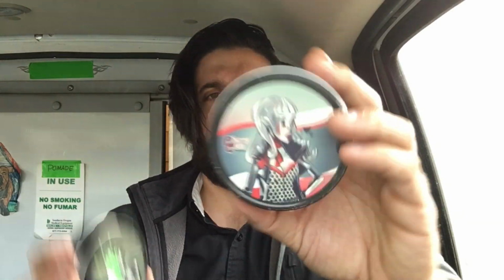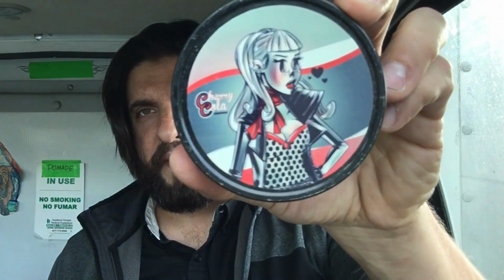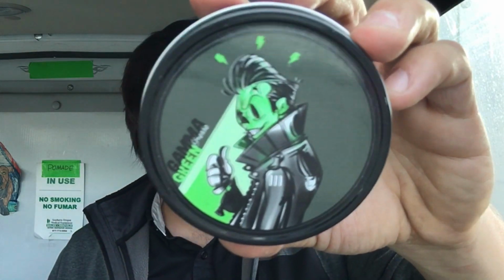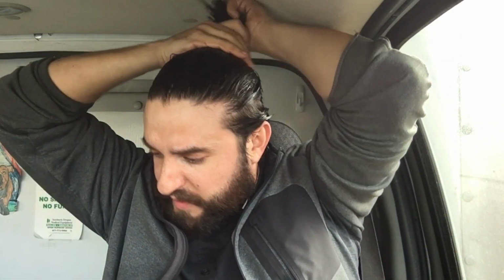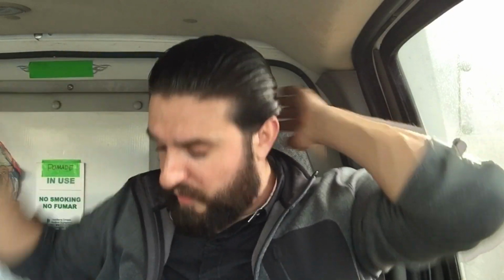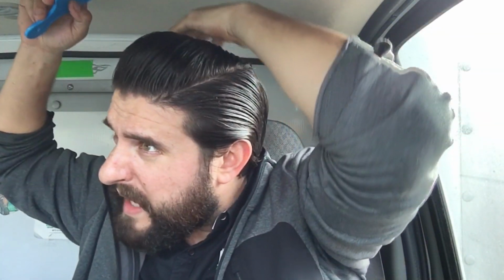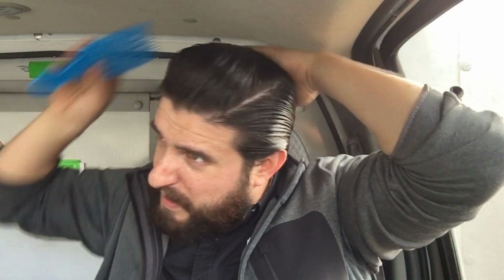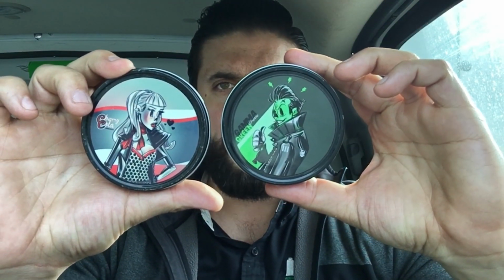Pompking Gamma Red and Gamma Green Pomade Review(s)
Rating:4.4/5 (For Both)
Synopsis:  Red comes off like a true medium and green more like a firmer medium. Both are great and work well under stress with lasting endurance.
Check me out if you feel so inclined!
Xbox Live►Egon Dangler
My rating system at a glance!
5-4 ► Must try product with little to no flaws
3.9-3 ►Above average to average product with flaws but also good qualities
2.9-0 ►Flawed to terrible product with little to no good qualities